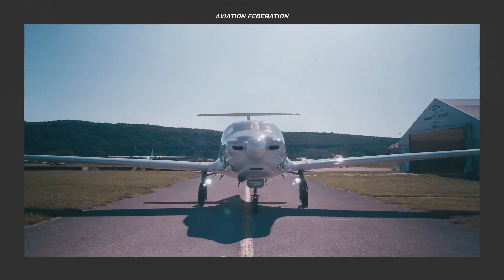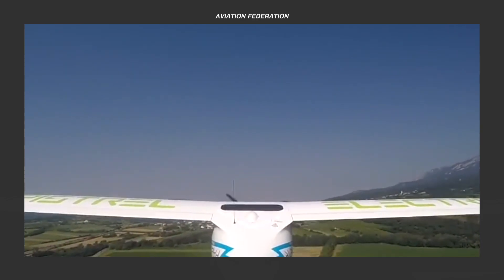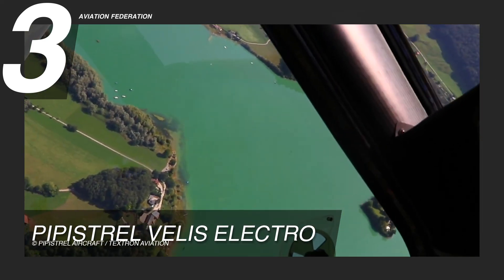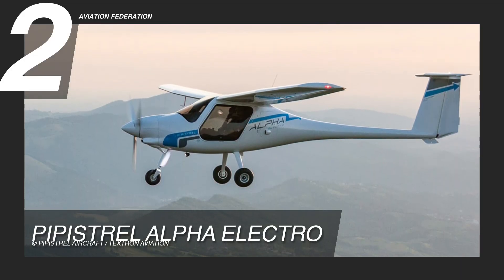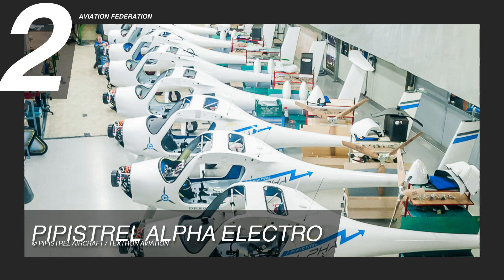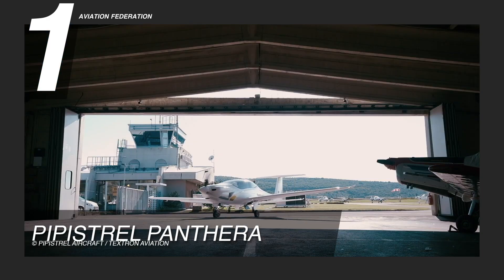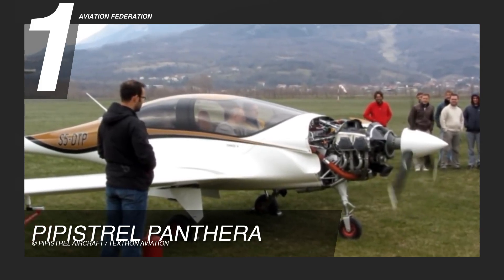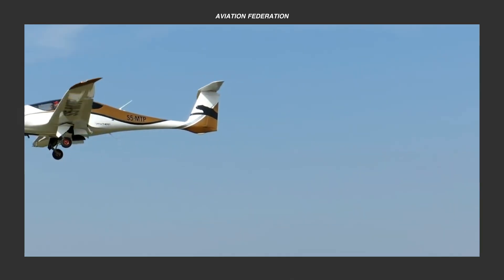Top 3 Pipistrel Aircraft Comparison | Price & Specs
This episode will feature a fascinating list of three of the most recent Pipistrel aircraft models, one of the most successful light aircraft manufacturers in Europe with over 30 years in the industry.

The Pipistrel aircraft company is considered a forerunner of high tech innovations in light aviation. Initially, the company produced hang glider-style aircraft with uniquely designed wings that earned it the nickname “bats”, which translates to “Pipistrello” in Italian, where the company derived its name. The Velis Electro, one of the company's headliners, broke seven world records in a single flight, an accomplishment so exceptional that it will take years before another aircraft achieves the same level of performance. It successfully completed an incredible journey from the Alps in Zurich all the way up to the North Sea, a feat never previously performed in an electric aircraft. In 2022, the company was acquired by Textron Aviation as one of its brands, but Pipistrel continues to retain its operations in Slovenia and Italy.

EXTRA INFO:

1:38 - Pipistrel Velis Electro
© Pipistrel Aircraft / Textron Aviation

Engine: Pipistrel E-811 EASA Type-Certified
Max Power: 77 horsepower
Gross Weight: 1,320 pounds
Climb Rate: 3.3 metres per second
Price: US$ 215,056

3:51 - Pipistrel Alpha Electro

Engine: Pipistrel PEM 60MVLC
Max Power: 80 horsepower
Gross Weight: 1,213 pounds
Climb Rate: 6.2 metres per second
Price: US$ 228,000

6:06 - Pipistrel Panthera

Engine Type: Lycoming IO-540V-V4A5
Max Power: 260 horsepower
Gross Weight: 2900 pounds
Climb Rate: 6.6 metres per second
Price: US$ 760,000

8:18 - Questions